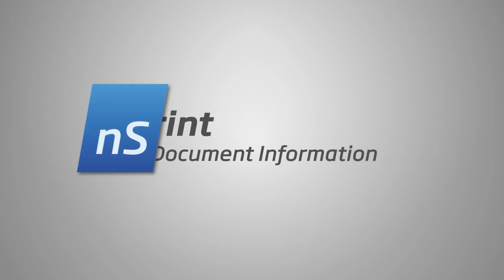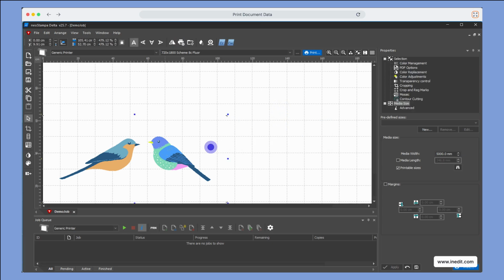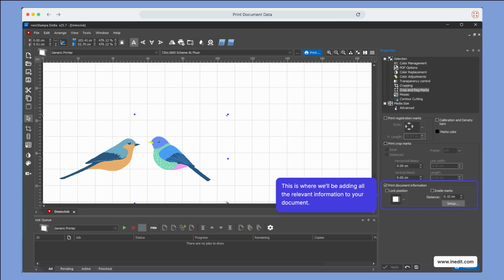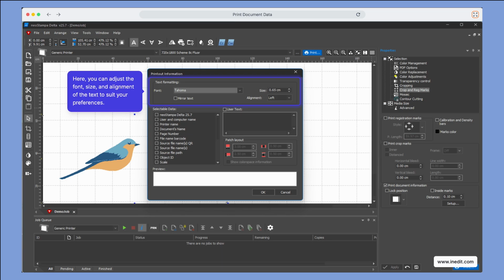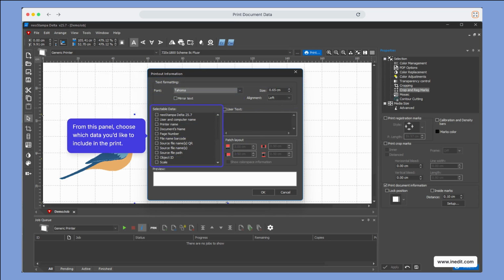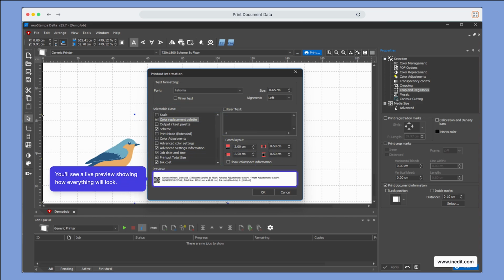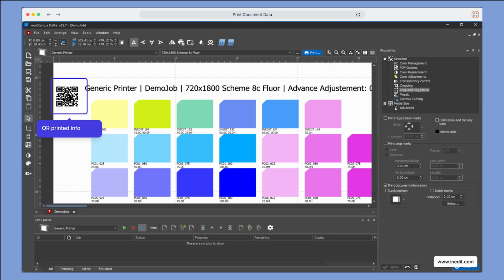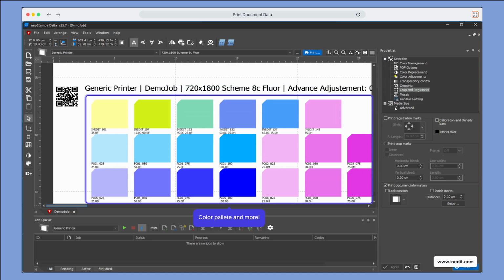neoStampa - Add Print Document information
In this quick demo, we’ll guide you step by step on how to add essential document information directly to your prints. From QR codes and printer names to file details, color schemes, and palettes — neoStampa makes it easy to customize your output and keep everything clear and professional.

What you’ll learn in this video:
✔ How to access Crop and Registration Marks in the properties panel
✔ How to set up fonts, sizes, and alignments for your document data
✔ How to preview and confirm your customized print information
✔ What type of data can be added (QR codes, printer name, file name, color palette, and more!)

With neoStampa, your prints aren’t just accurate — they’re smarter.